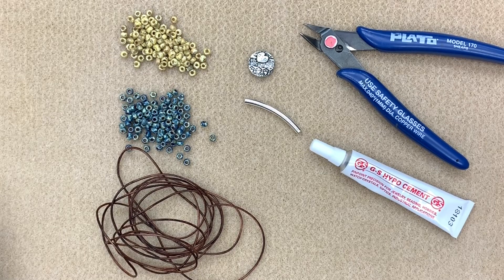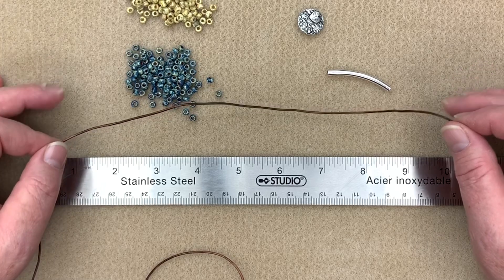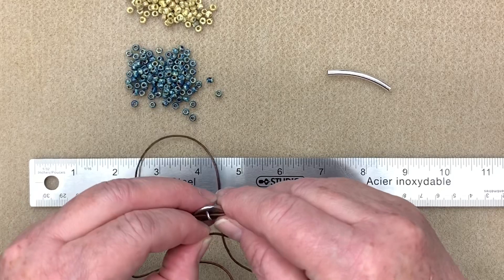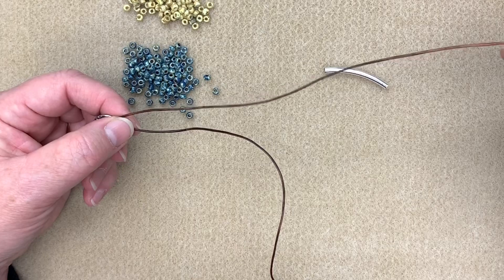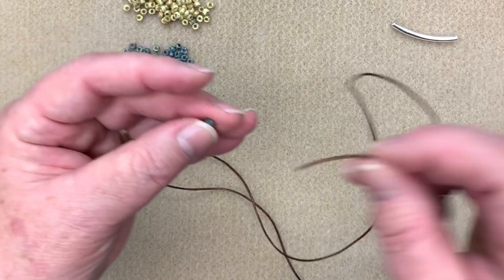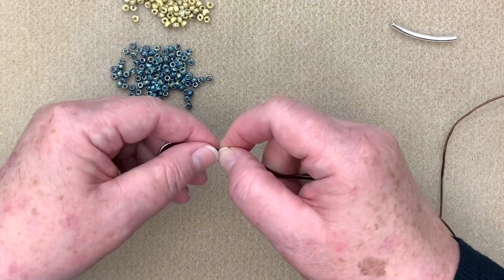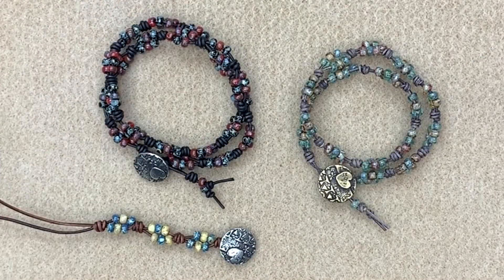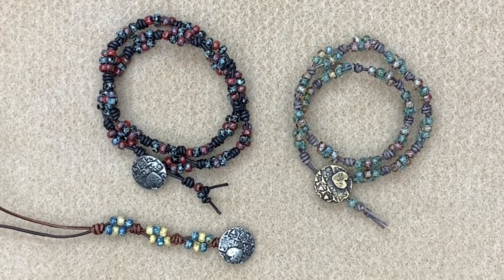DIY Jewelry - Learn how to make a leather wrap bracelet with barrel knots.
Kellie with Kellie's Bead Boutique will show you how to make a gorgeous seed bead leather wrap bracelet using barrel knots.  You will love making this one!